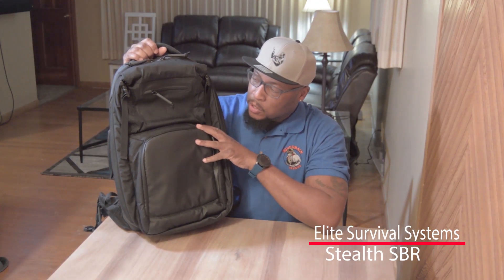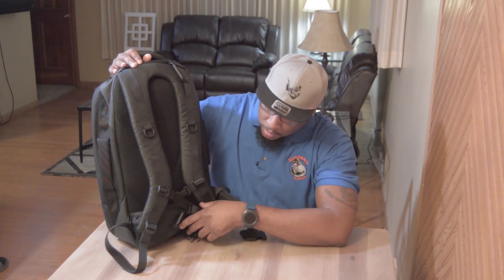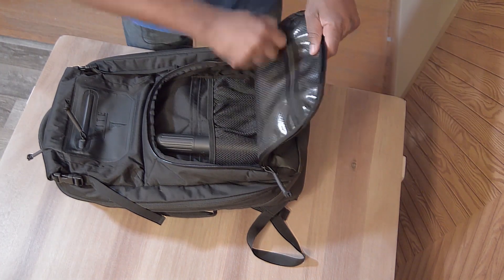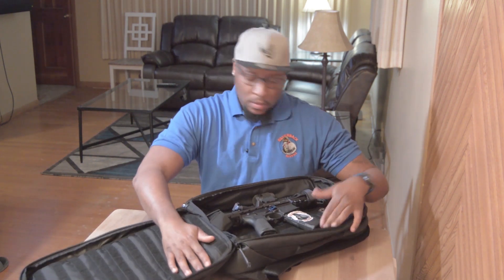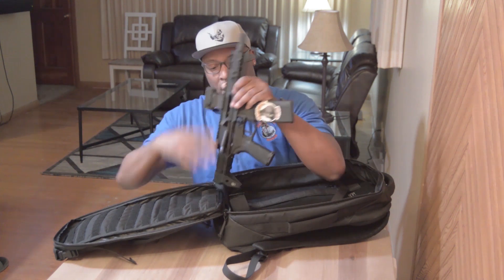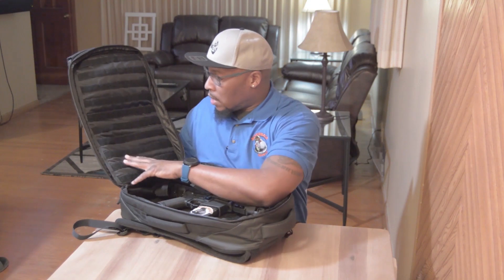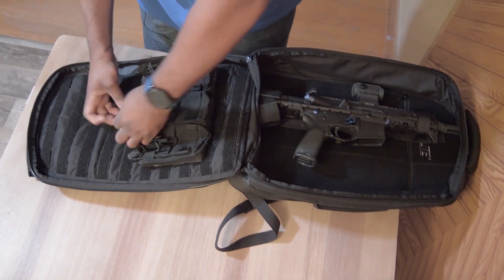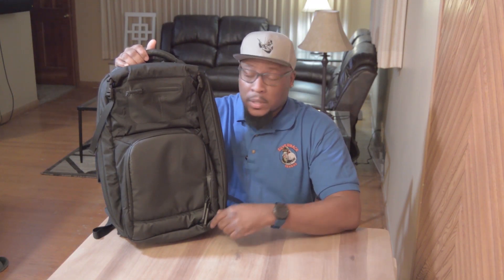Elite Survival Systems Stealth SBR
Brief video going over some of the features of the Elite Survival Systems Stealth SBR backpack.

On Amazon